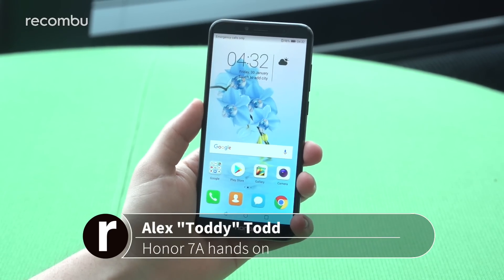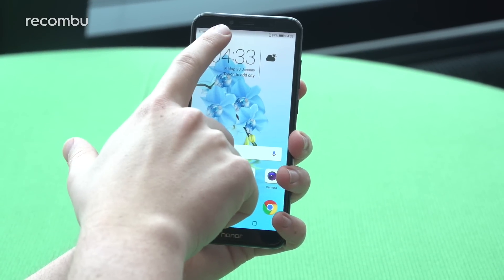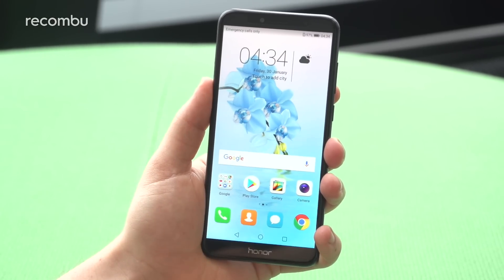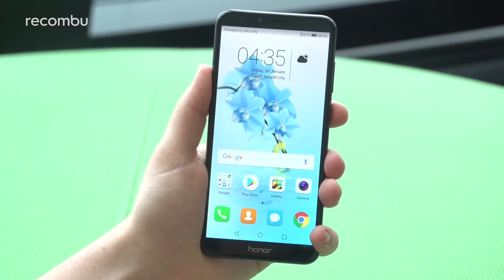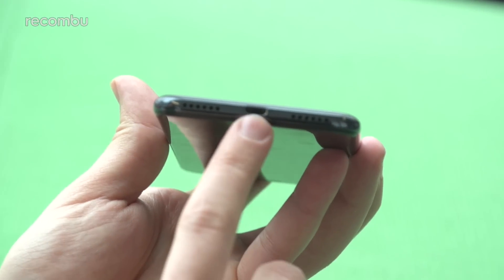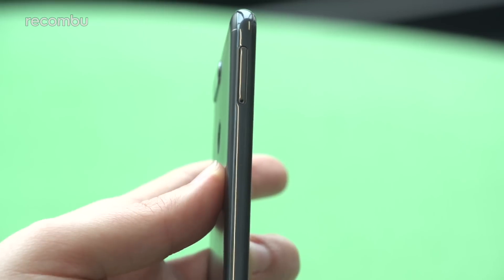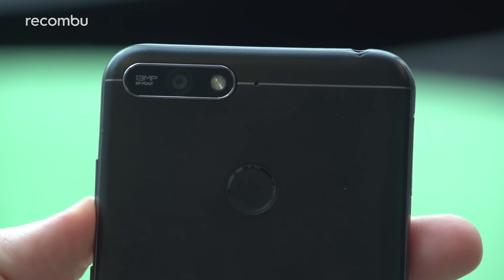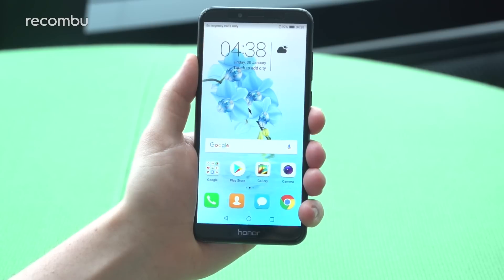Honor 7A Hands-on Review: Face unlock for under £140!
Hands-on review of Honor 7A: Toddy meets the new Honor 7A, a super-budget smartphone packing an 18:9 aspect ratio display, dedicated audio PA chip, face unlock and a selfie flash. All for a UK asking price under £140.

Read the full Honor 7A and Honor 7C hands-on review on Recombu.com